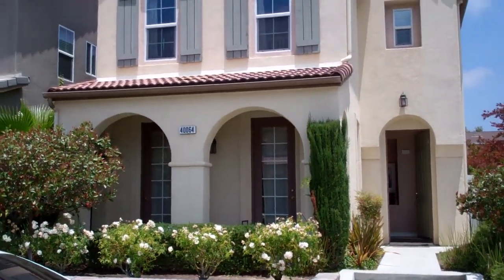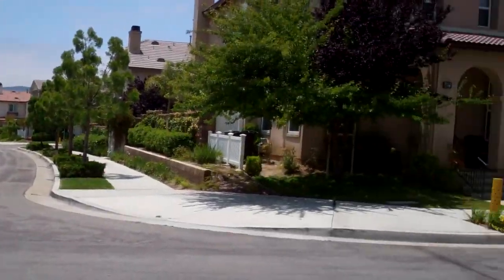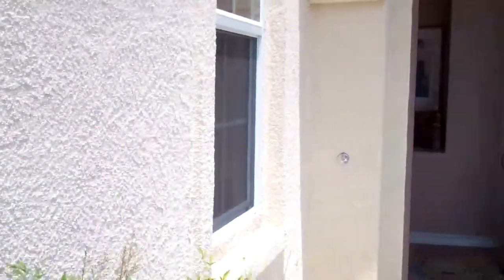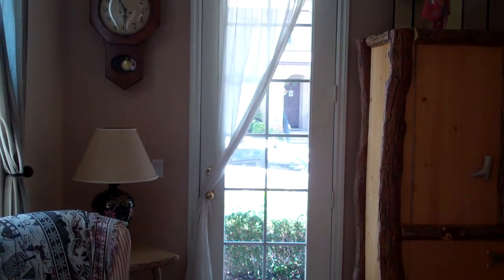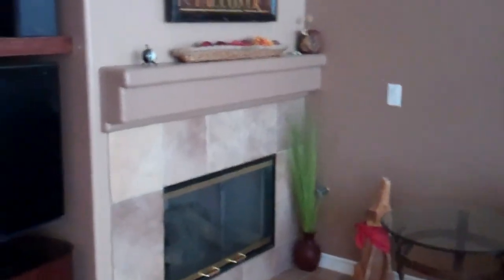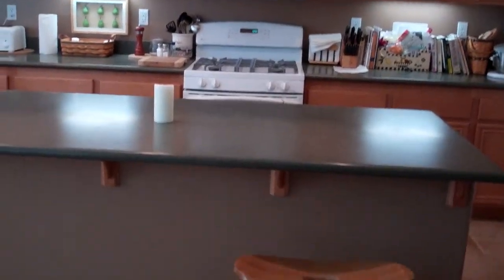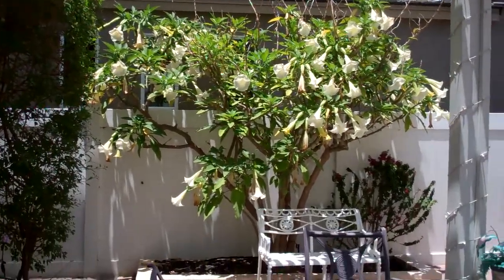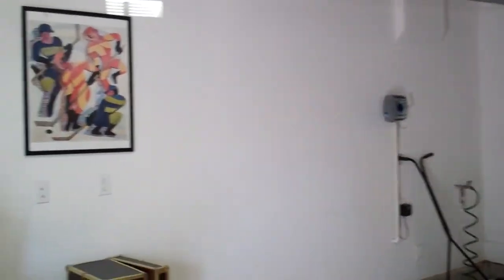Pasadena property video 1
Corner property Pasadena